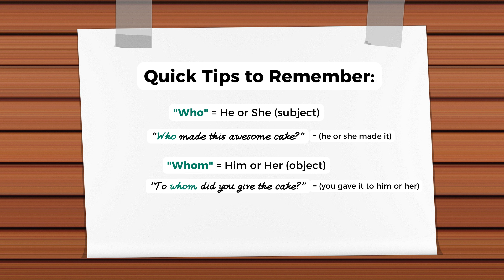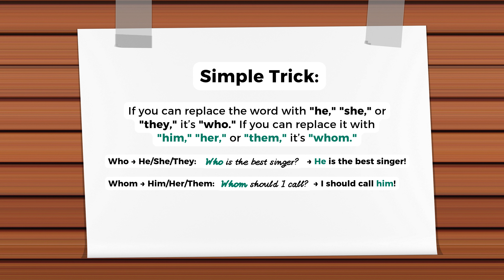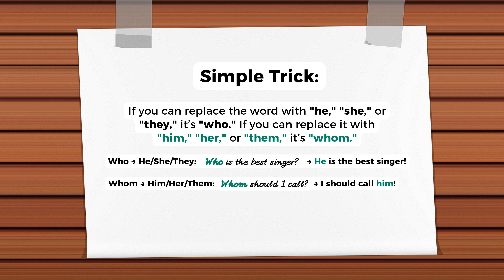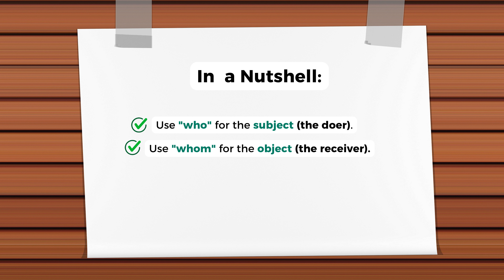WHO vs WHOM | What's the DIFFERENCE? | Easy English Grammar Tips!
Confused about when to use 'who' and 'whom'? 🤔 Don’t worry! In this video, we’ll break down the differences between 'who' and 'whom' in a simple and practical way. Learn easy tricks to choose the right word every time and sound more fluent and polished in your English speaking and writing. Perfect for ESL learners, students, and anyone looking to improve their grammar skills! 📚

Topics Covered:

🔸The basic difference between 'who' and 'whom'
🔸Practical examples and sentences
🔸Tips to remember when to use 'who' vs. 'whom'
🔸Real-life scenarios for better understanding